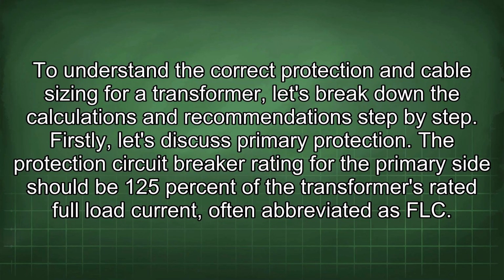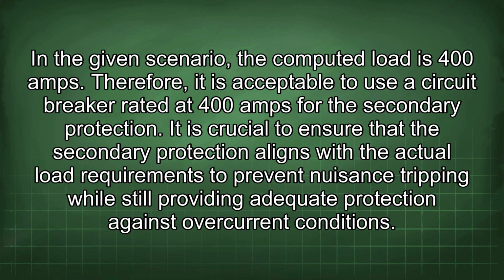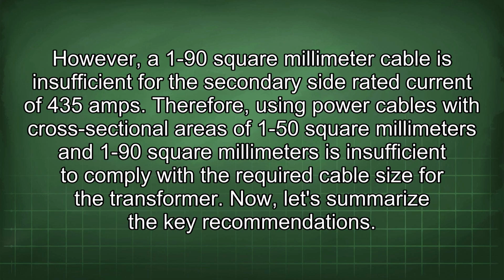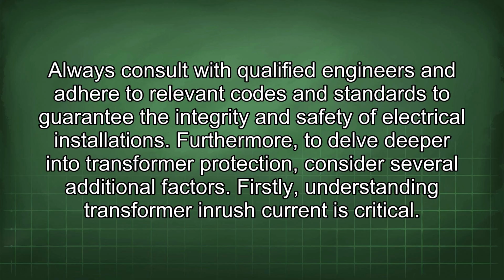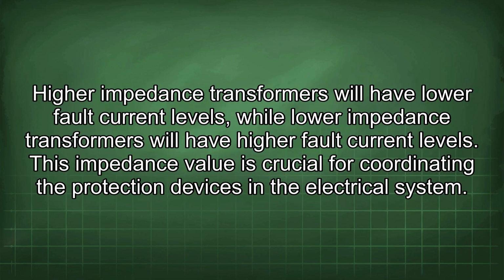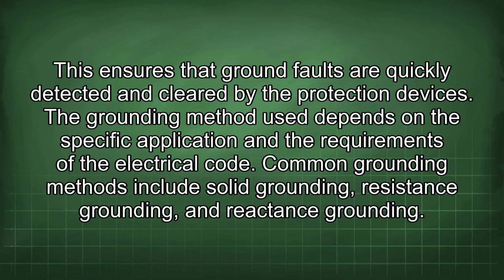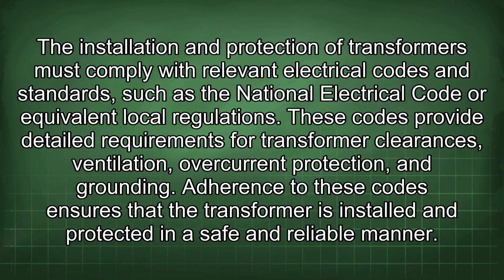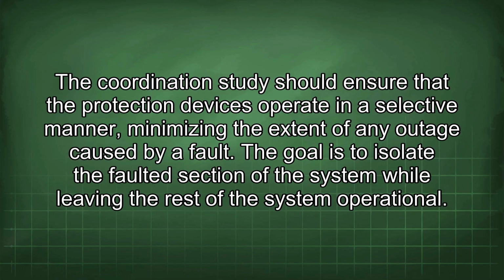Transformer Protection and Cable Sizing Explained Simply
Learn about proper transformer protection and cable sizing. We cover primary and secondary circuit breaker ratings and cable requirements. Ensure your installations meet safety standards.